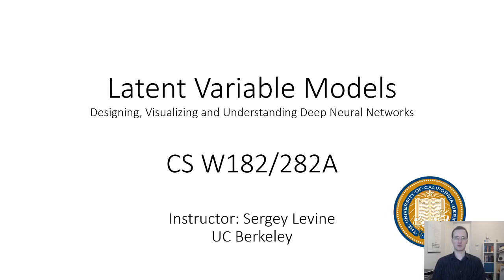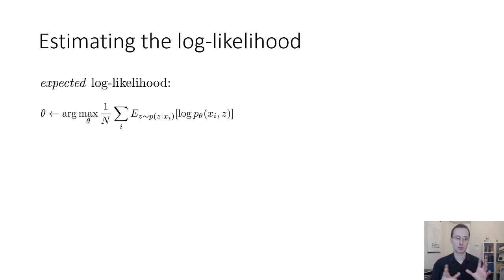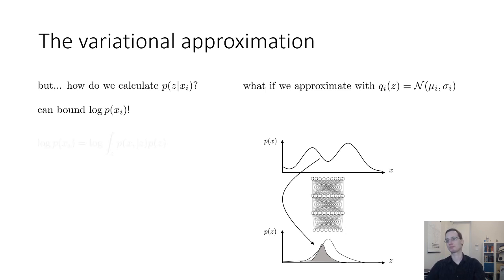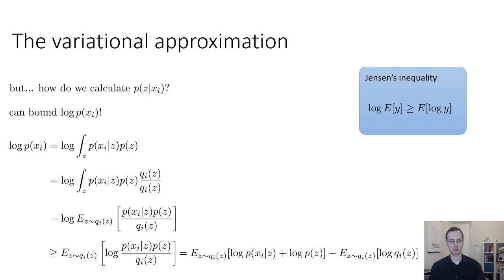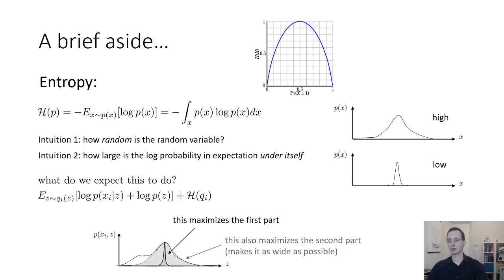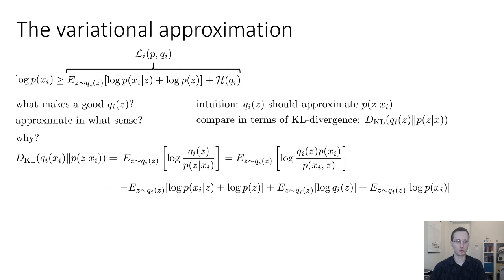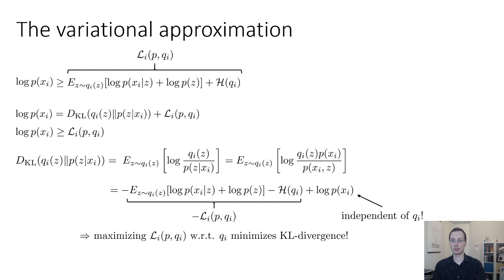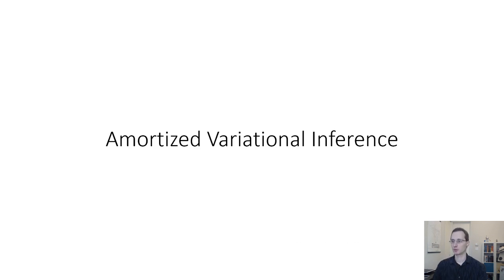CS 182: Lecture 18: Part 1: Latent Variable Models